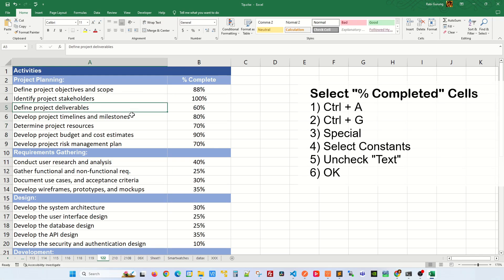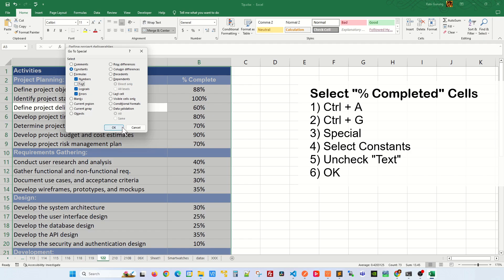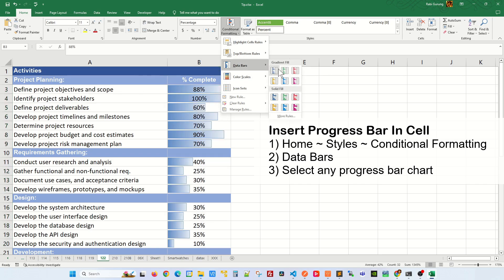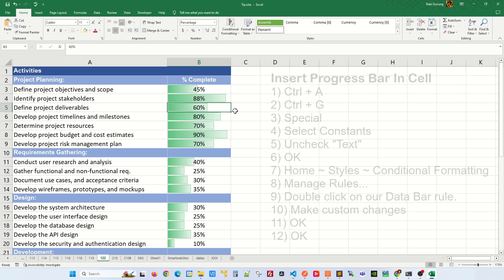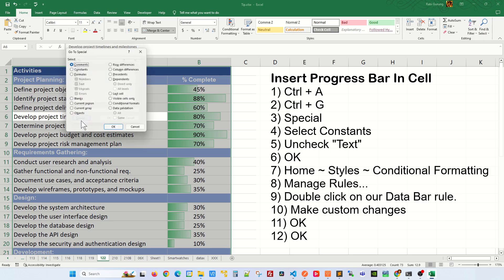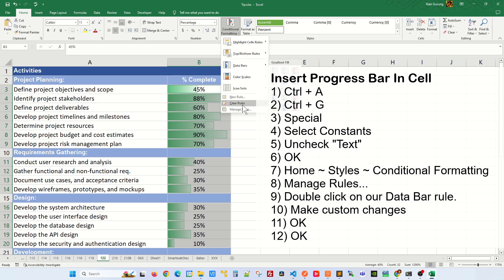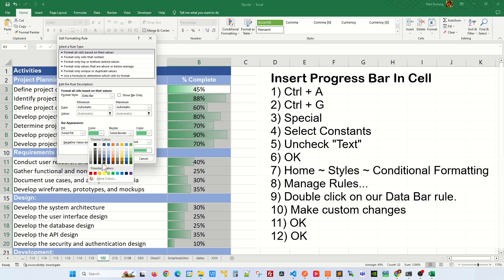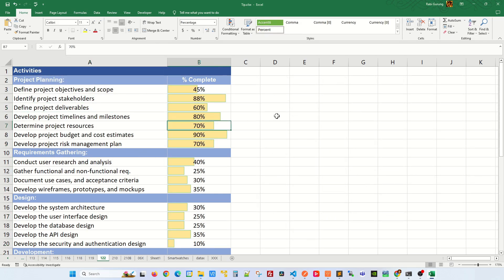Create progress bar in excel with percentage - Excel Tips and Tricks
Learn how to create progress bar in excel with percentage. Basically learning how to create progress bars in Excel (Step-by-Step).

We will be learning about progress bar in excel cells using conditional formatting. It an answer to how do you make a cell fill based on percentage?.

Excel is a powerful tool for organizing and analyzing data, and it offers a wide range of formatting options to help users make their spreadsheets more visually appealing and easy to understand. One particularly useful feature is the ability to create progress bars within cells using conditional formatting. By applying conditional formatting rules based on the value in a cell, users can create dynamic and informative progress bars that change color and size depending on the data they contain. This feature is not only visually appealing but also practical for tracking progress towards goals or displaying key metrics in a clear and concise way. In this article, we will explore how to create progress bars in Excel cells using conditional formatting and discuss some practical applications for this feature.

Select "% Completed"
1) Ctrl + A
2) Ctrl + G
3) Special
4) Select Constants
5) Uncheck "Text"
6) OK

Insert Progress Bar
1) Home ~ Styles ~ Conditional Formatting
2) Data Bars
3) Select any progress bar chart

Customized Progress Bar
1) Ctrl + A
2) Ctrl + G
3) Special
4) Select Constants
5) Uncheck "Text"
6) OK
7) Home ~ Styles ~ Conditional Formatting
8) Manage Rules...
9) Double click on our Data Bar rule.
10) Make custom changes
11) OK
12) OK

How to create progress bars in Excel with conditional formatting? - PART 1 - Excel Tips and Tricks

How to create progress bars in Excel with conditional formatting? - PART 2 - Excel Tips and Tricks

How to create progress bars in Excel with conditional formatting? - Excel Tips and Tricks - DETAIL EXPLANATION